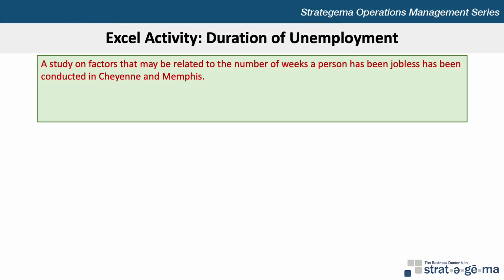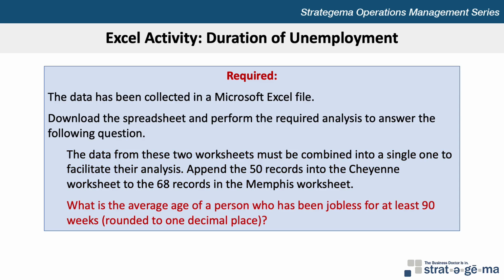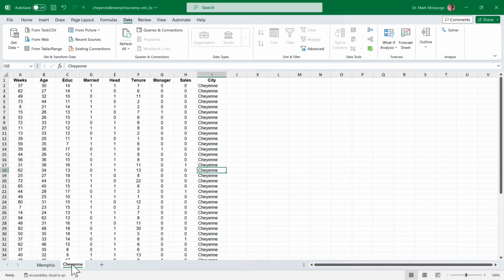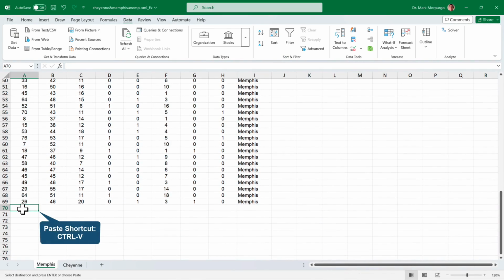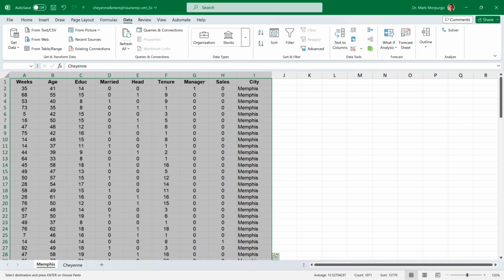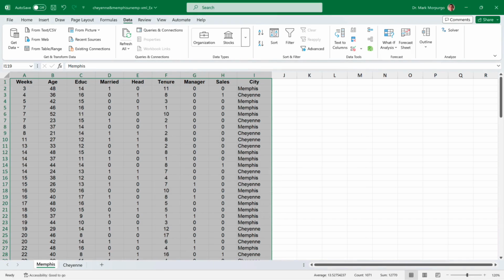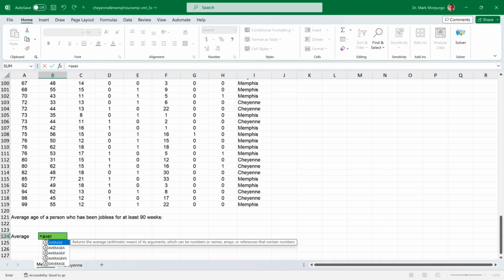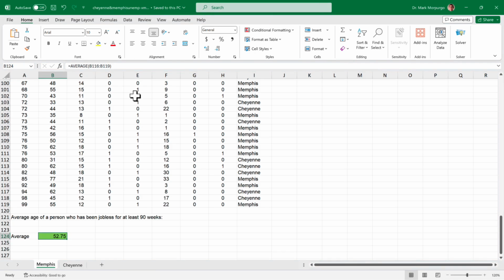Using SORT in Excel to Analyze Unemployment Data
This problem walkthrough video will demonstrate how to use the Microsoft Excel and the SORT function to analyze unemployment data.